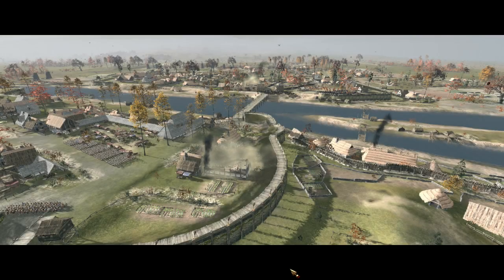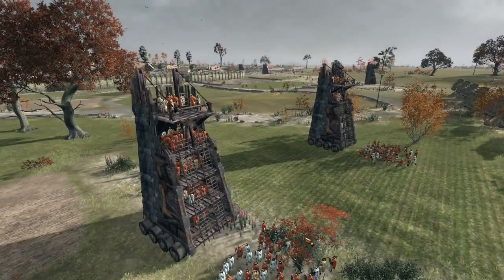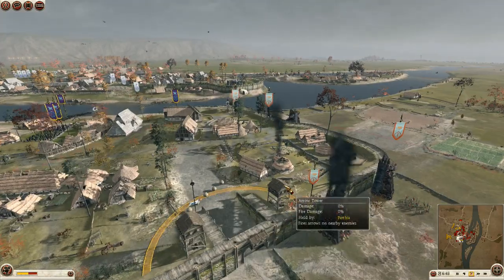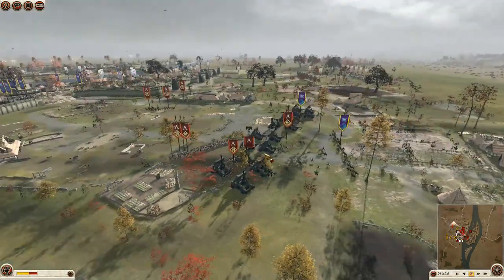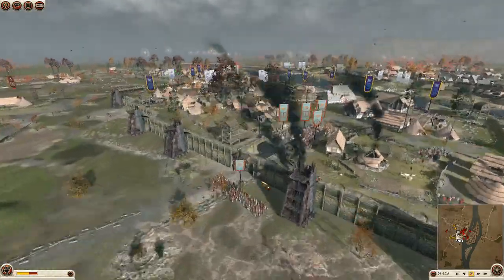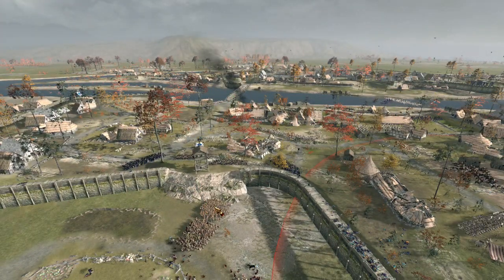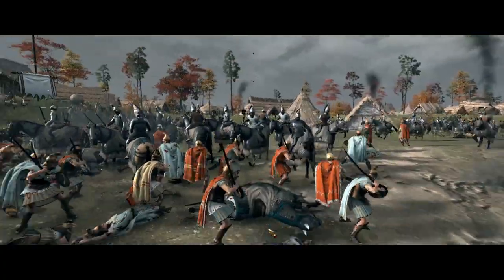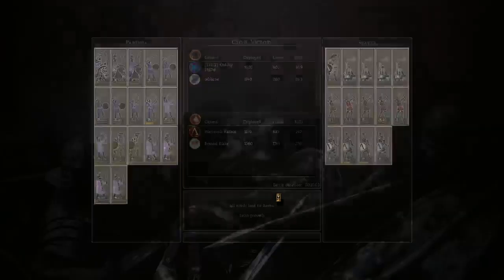Defense of the Northern Village (Online Battle #66)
Parthia and Athens have teamed up to defend a northern village against the Spartans who have themselves embraced an unlikely ally... yes the politics of this situation are confusing, but that's not what you're here for. Enjoy the carnage